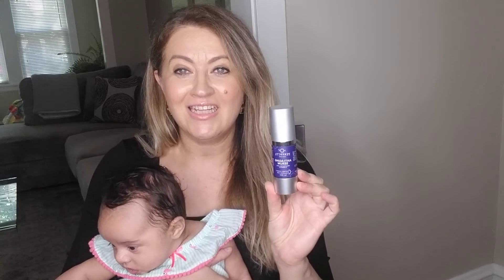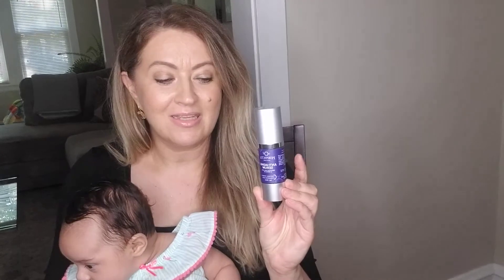Perfecta Skin Care - Anti-aging serum - Firm and glowy skin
Bobbie Pawlucka shares about the product she created with her new line...